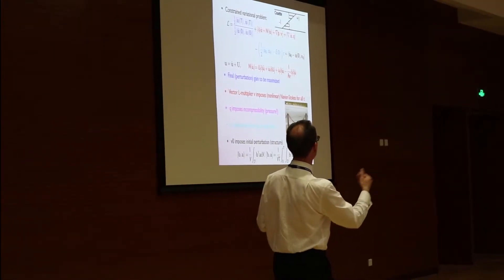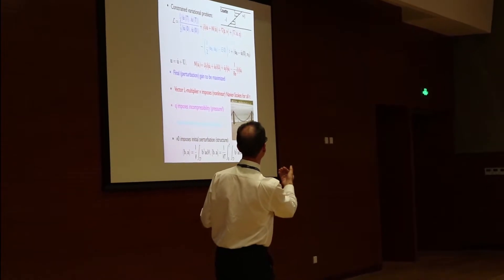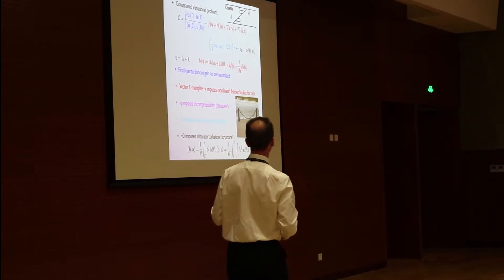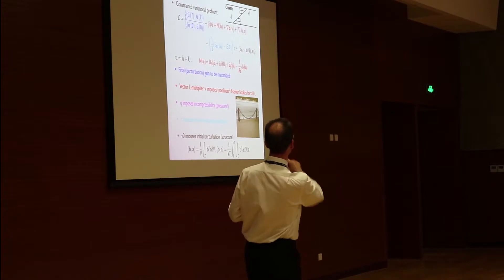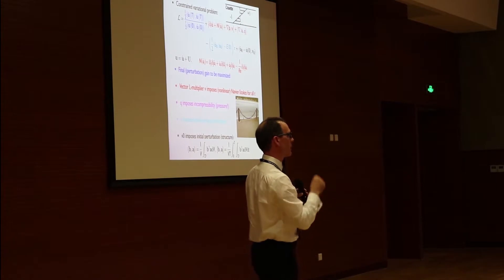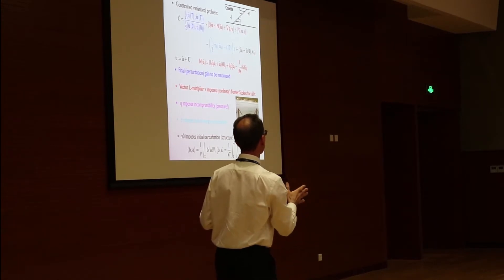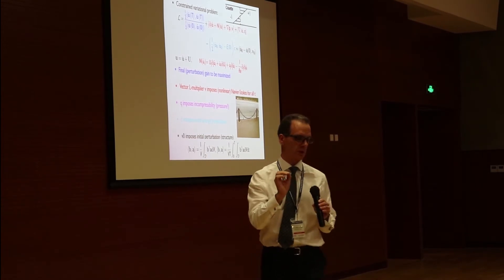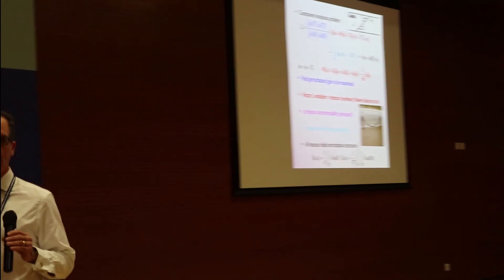Adjoint-Based Methods for Flow Stability, Control and Mixing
Professor Caulfield’s entertaining talk focusses on identifying the cause of the onset of turbulence, as he cited the expression ‘prevention is better than cure’.